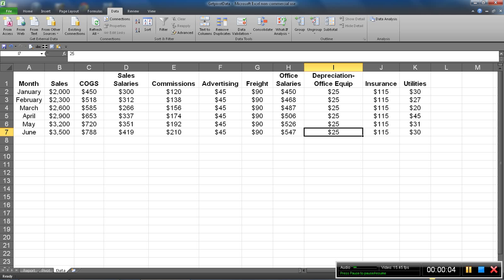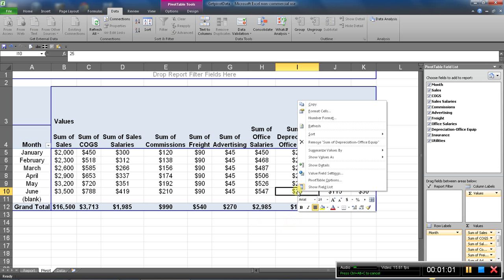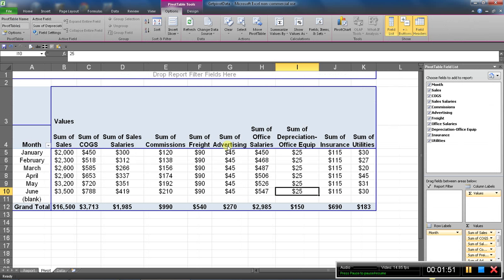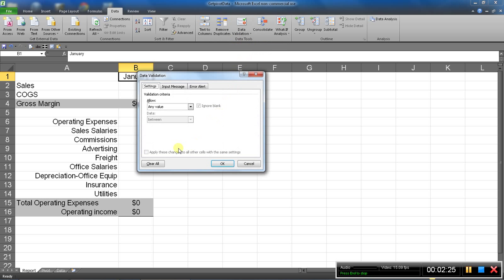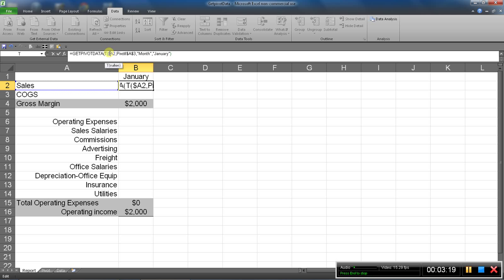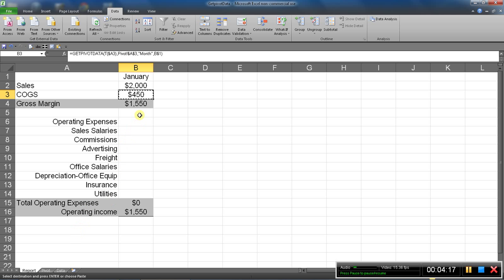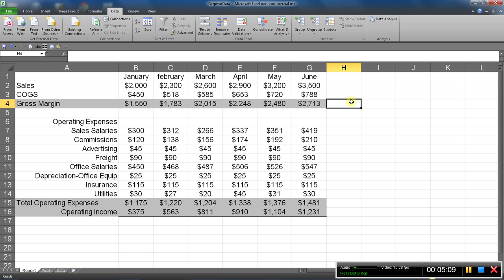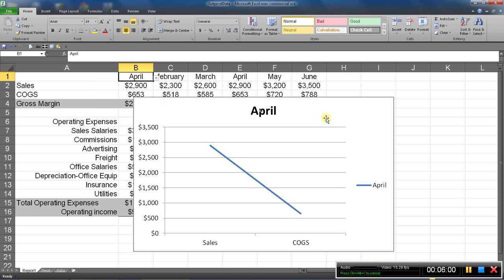GetPivotData to Automate reporting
Quickly and Efficiently Automate Reports and Dashboards